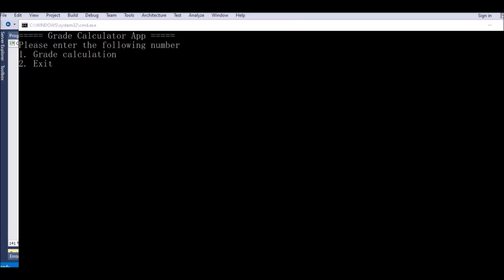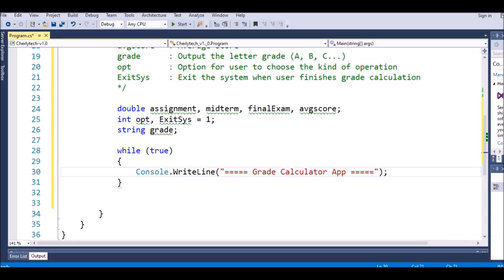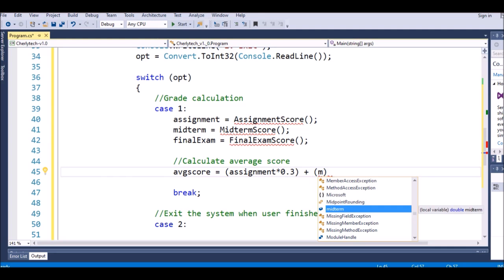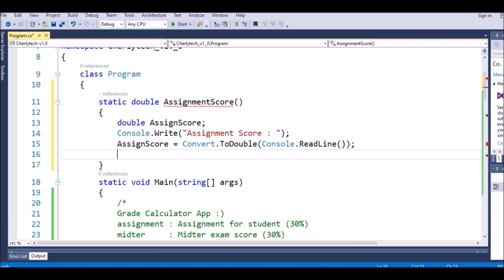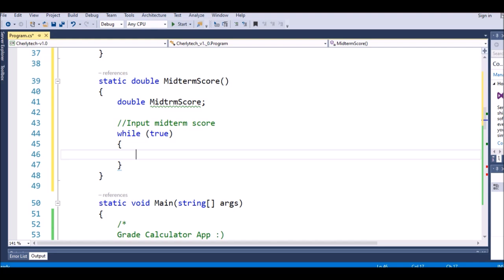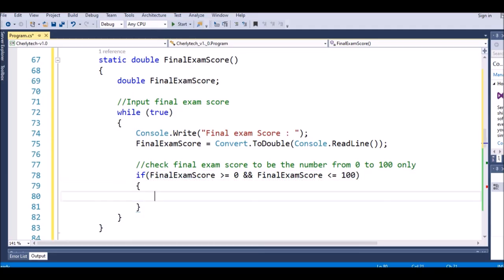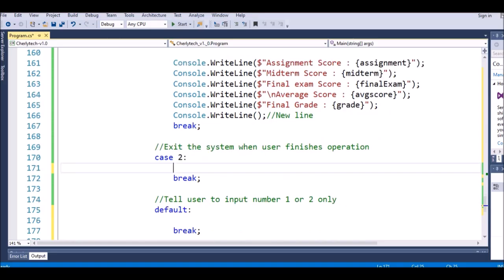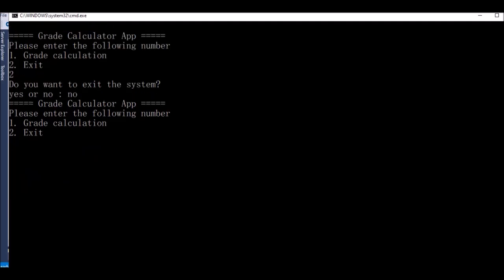Programming Tutorial (C#) - How to Create GRADE CALCULATION App - Full project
Grade Calculation App - Full Project

Contents
0:00:00 Intro
0:01:36 The explanation of variables
0:09:02 Display information to user
0:13:08 All kind of operations
0:16:50 Grade Calculation
1:01:30 Exit the system function
1:05:02 Prevention function
1:09:00 Final running result